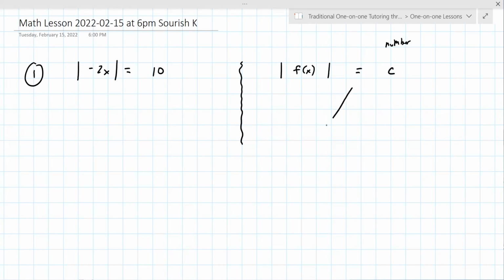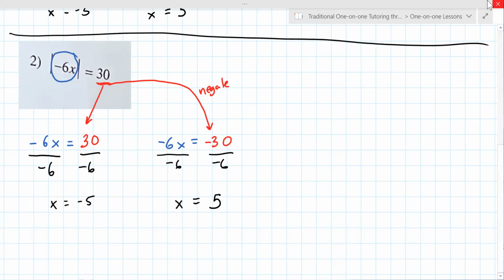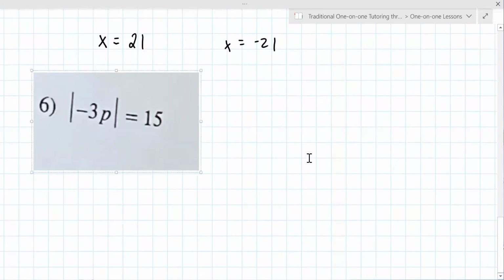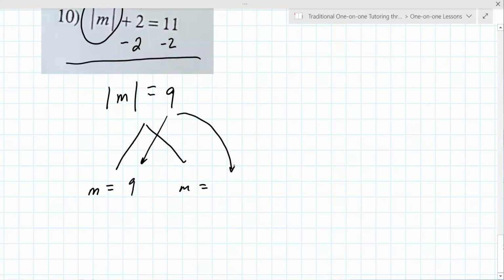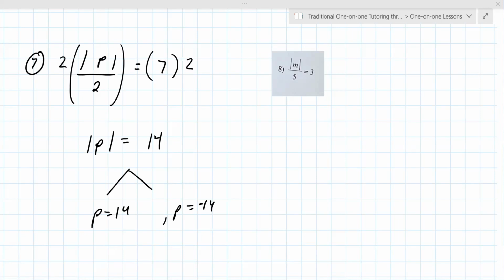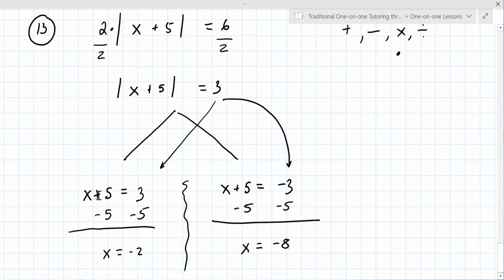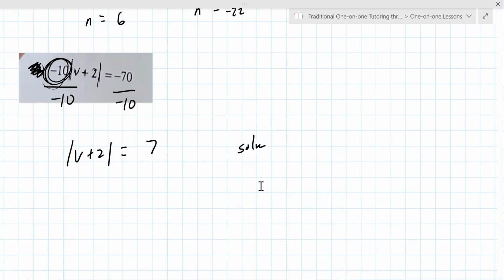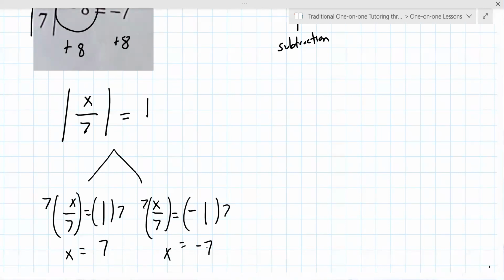High School Algebra 1 Lesson [2022-02-15 at 6pm MST Sourish K]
This lesson focused on solving absolute value equations. This included many examples of each type.